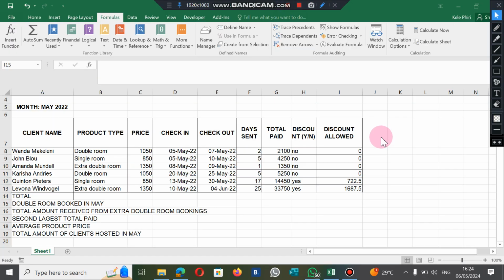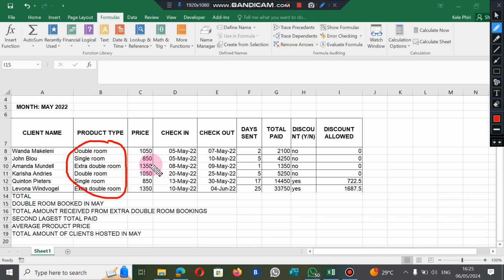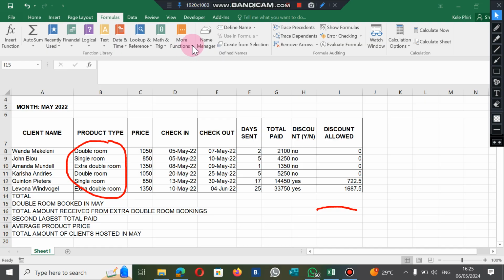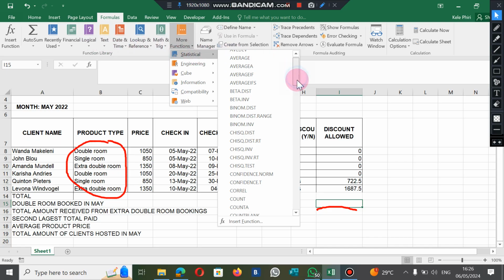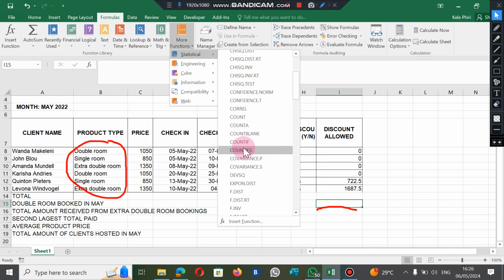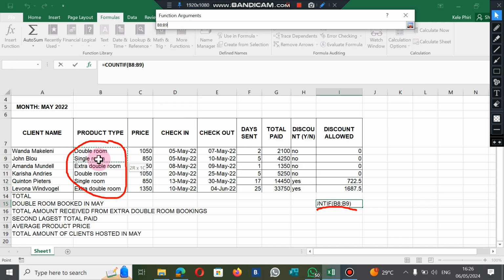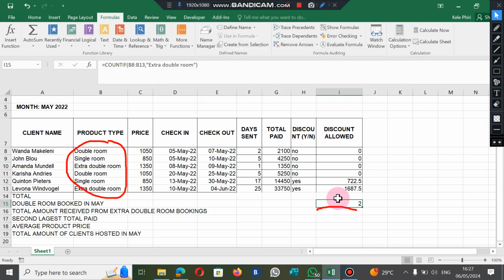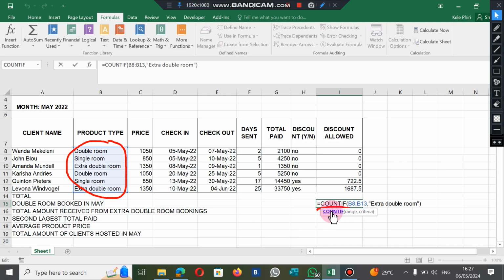COMPUTER PRACTICE N5 COUNT-IF EXAM 2023 QUESTION 7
Computer Practice N5 / N6 COUNT IF examination Questions 7